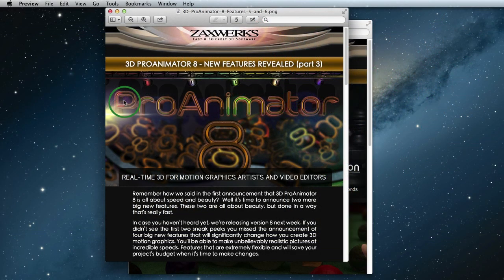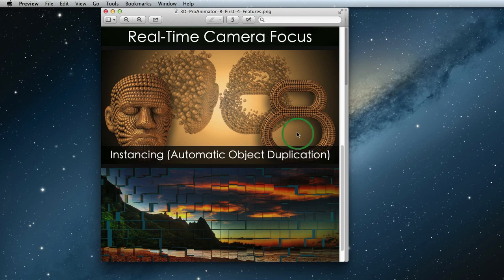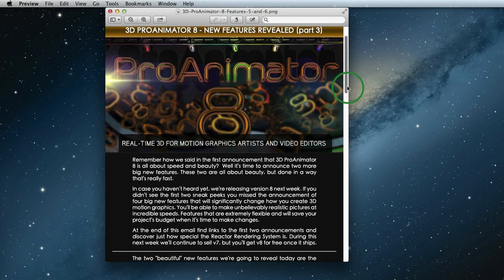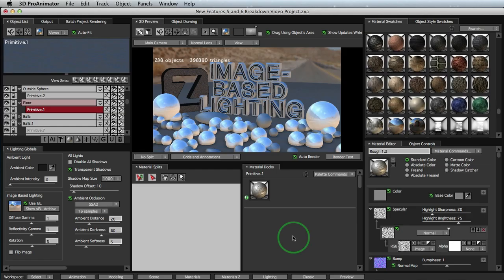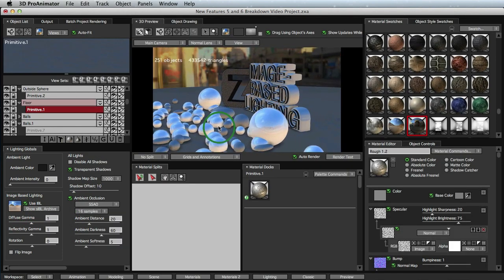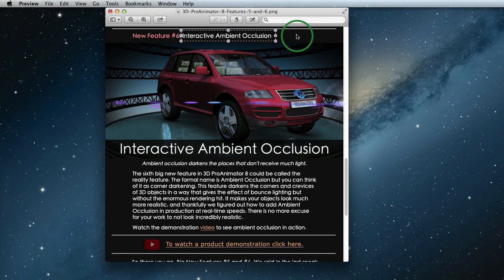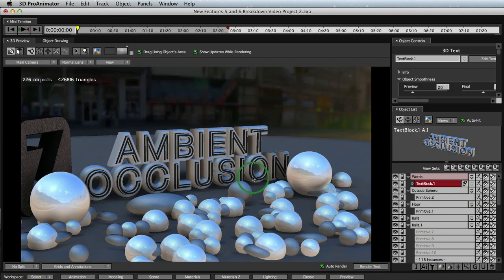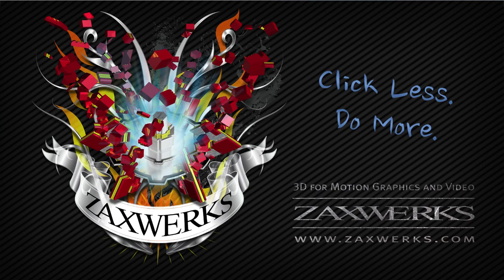Tutorial 85 - 3D ProAnimator 8 - New Features Part 3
The two new features we reveal today were designed to make your images look beautiful.  These "beautiful" new features are the types of effects that usually bring your computer to its knees because they take forever to render.  However, our amazing programmers have cracked the code and the Reactor Rendering System can create these new effects blazingly fast!

New Feature #5: Image-Based Lighting
New Feature #6: Interactive Ambient Occlusion

Reminder: If you purchase 3D ProAnimator 7 now, you will receive 3D ProAnimator 8 for free.